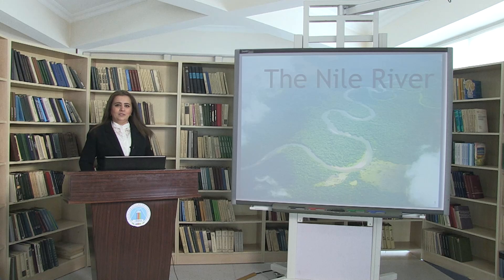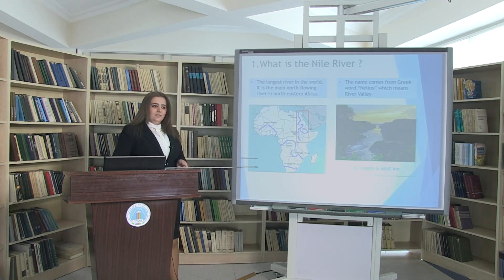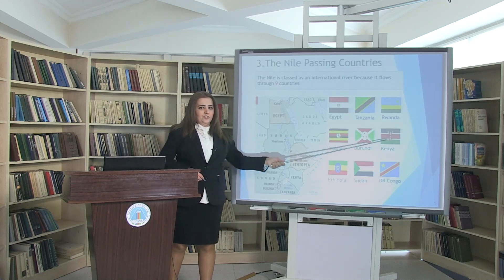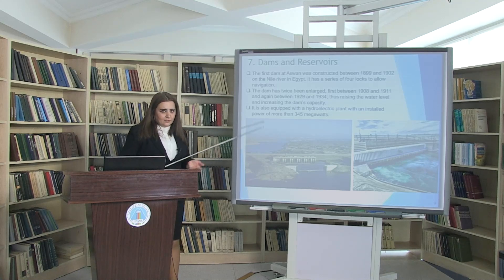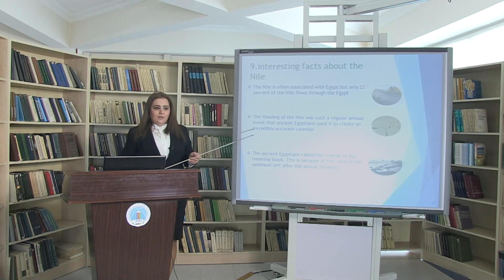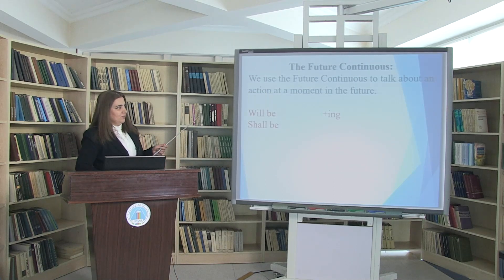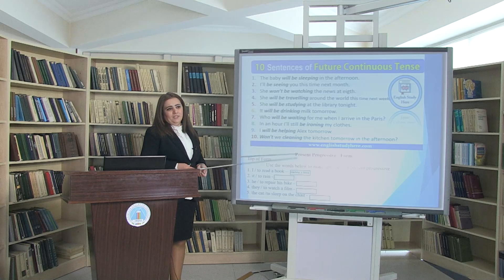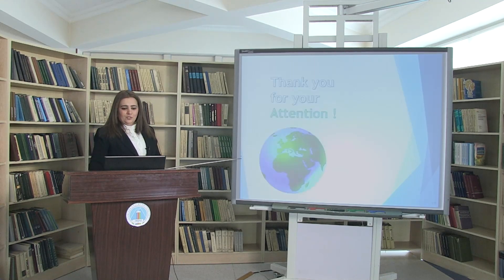Video dərs - NDU İngilis dili və metodika kafedrasının müəllimi Dilbər Orucova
Mövzu: The Nile River